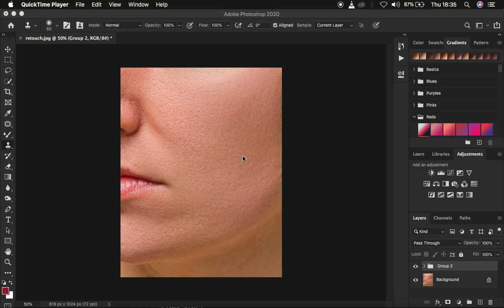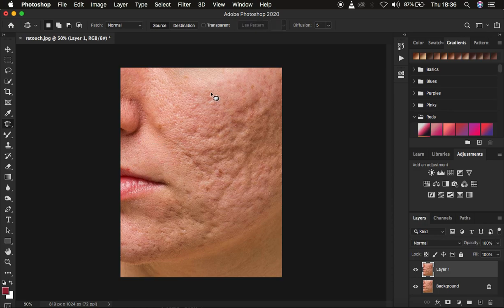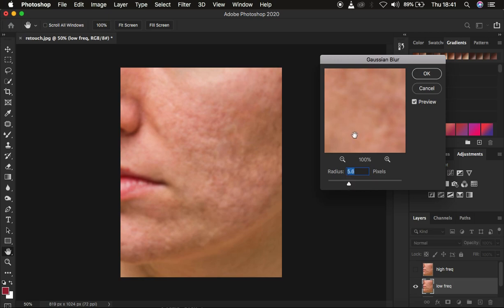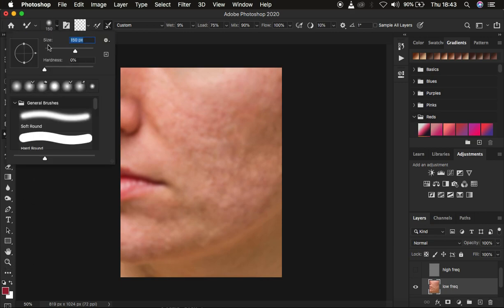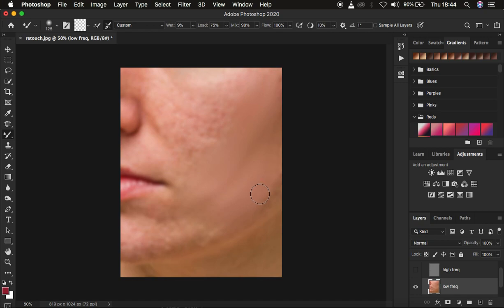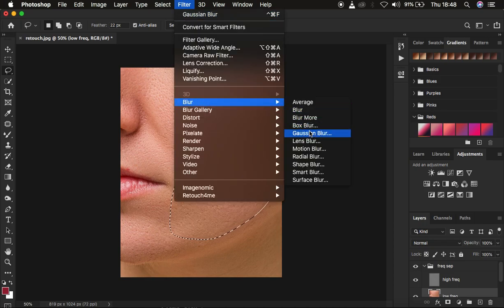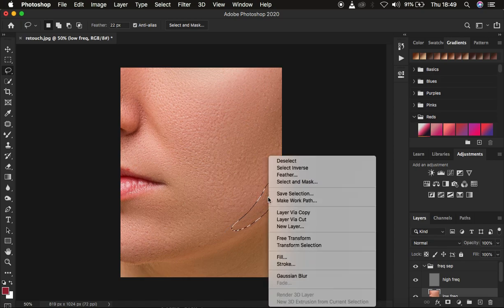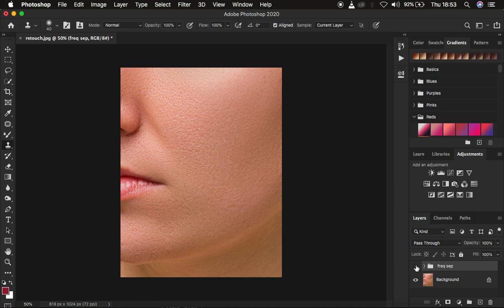High-End Skin Retouching Beginner Photoshop Tutorial | Frequency Separation